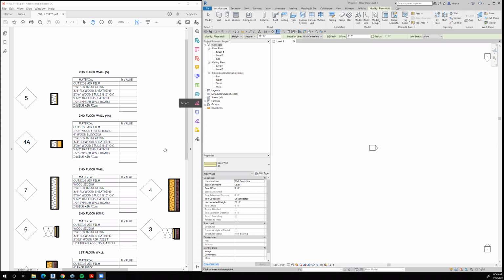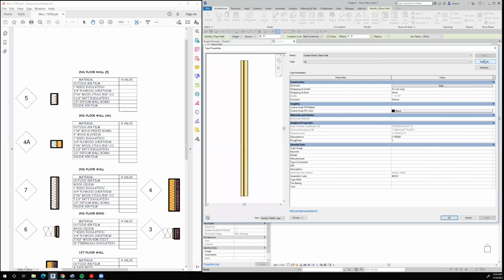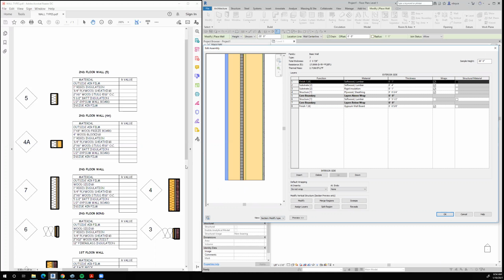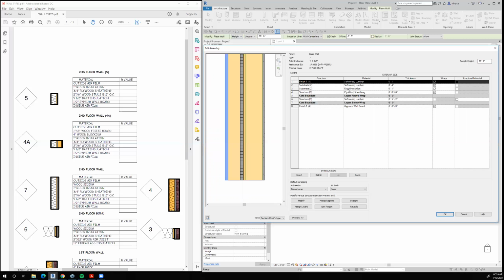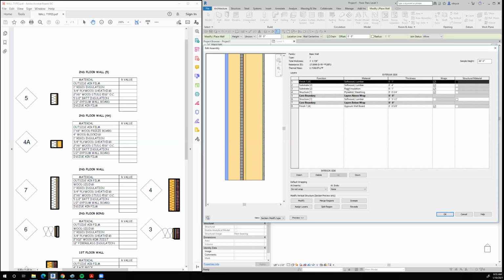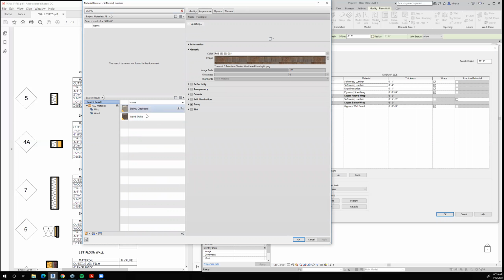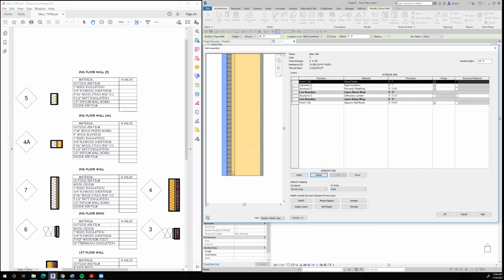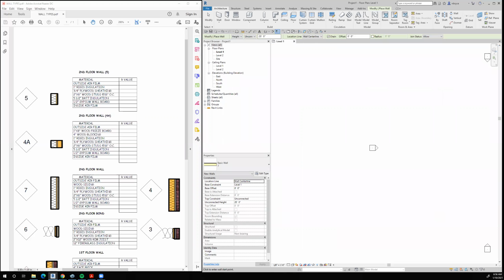CREATING WALL TYPE 7